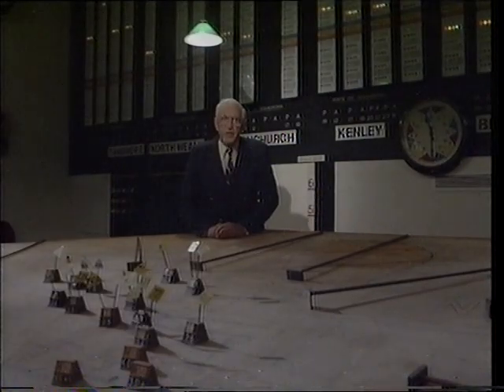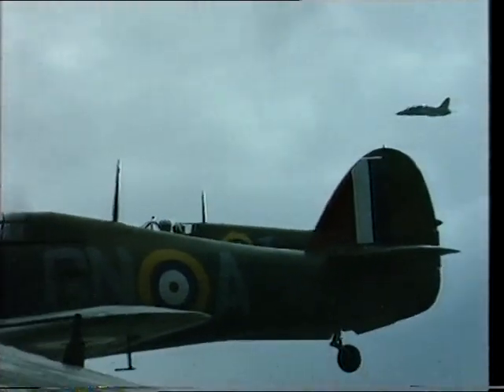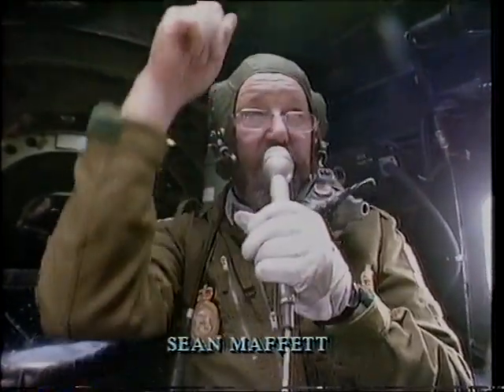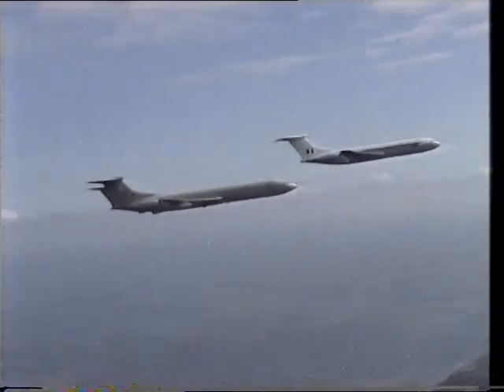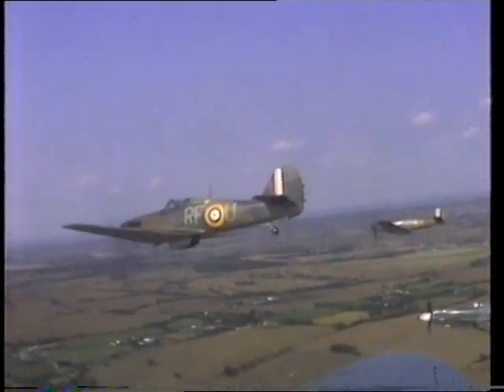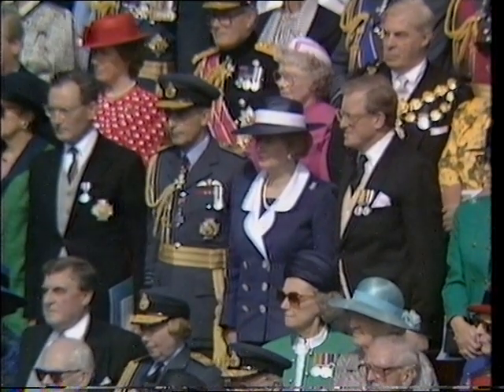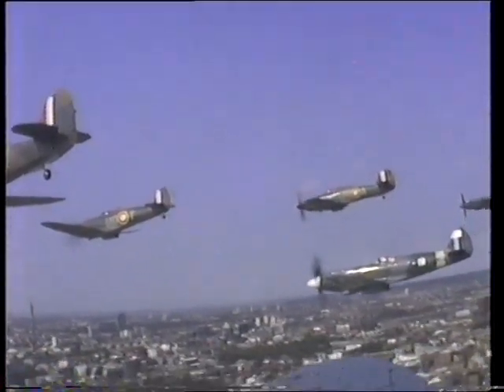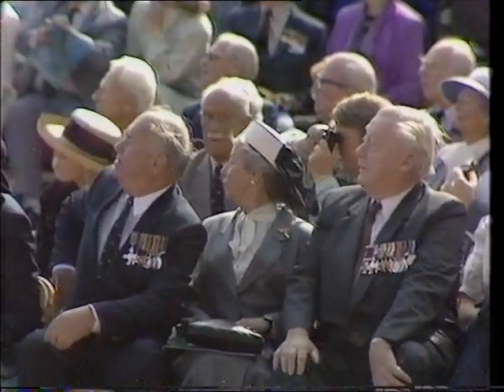Battle of Britain 50th Flypast, Part 1 of 4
This was the BBC programme, broadcast on 15th September 1990, of the Royal Air Force flypast over Buckingham Palace - to honour all those involved in the Battle of Britain 1940.  One hundred and sixty eight aircraft involved - which required huge planning and many practices, plus a prayer to the weather God for suitable conditions on the day itself.  Divided into 4 parts, to make easy viewing segments!